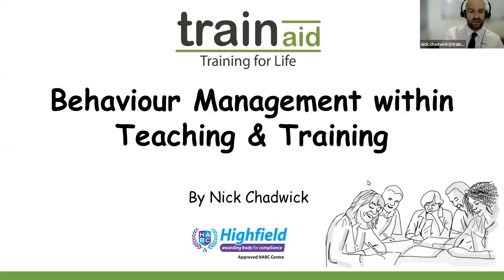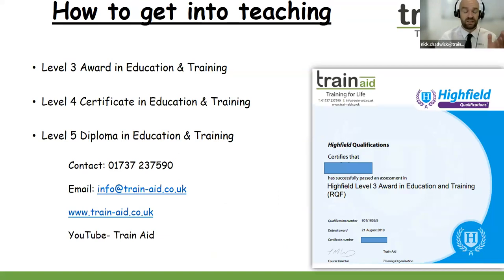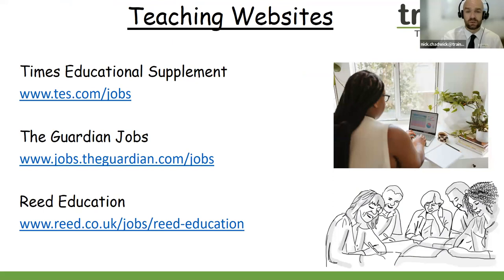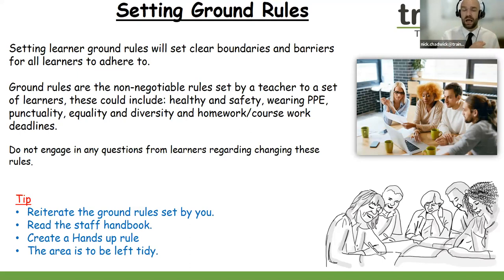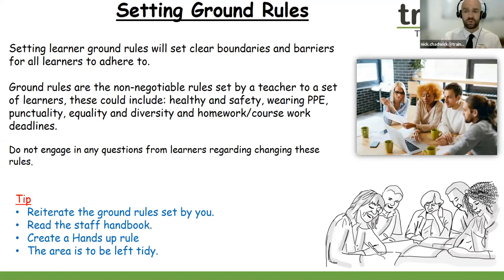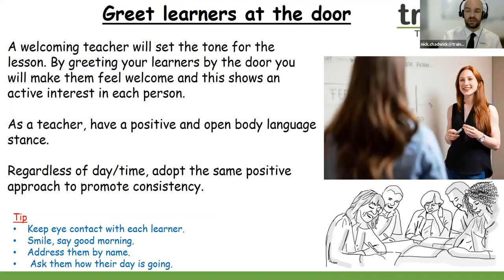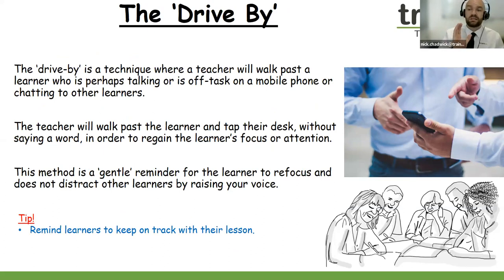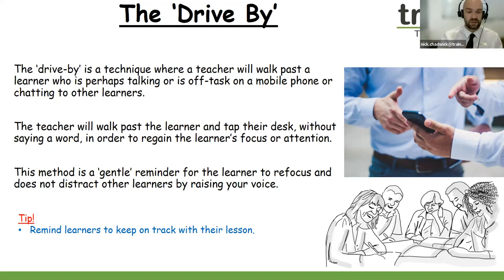Behaviour Management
Train Aid's Nick Chadwick talks through his 30 tips to behaviour management in the classroom.